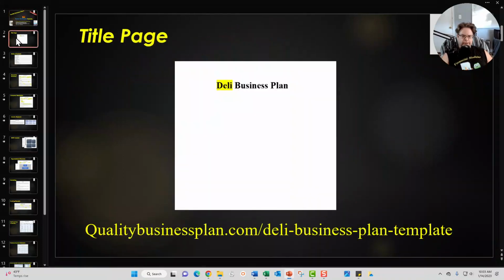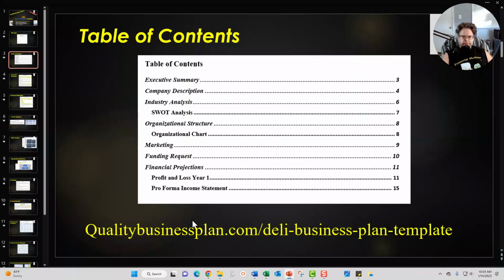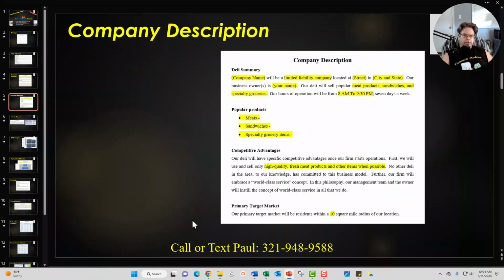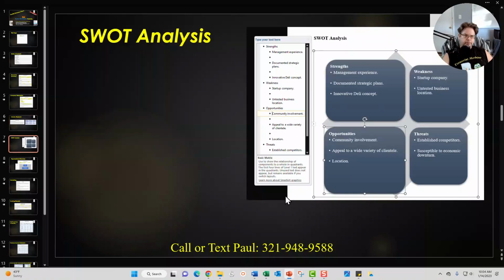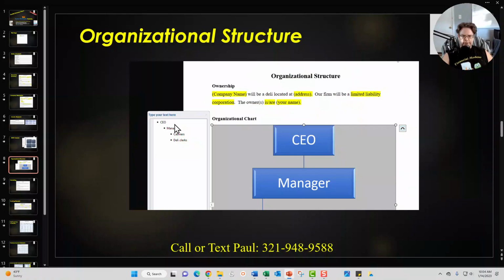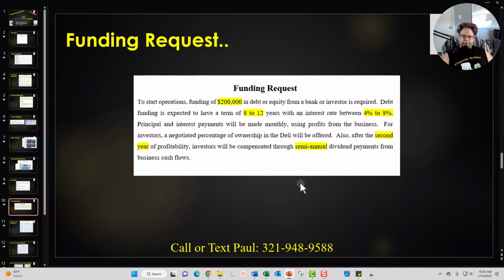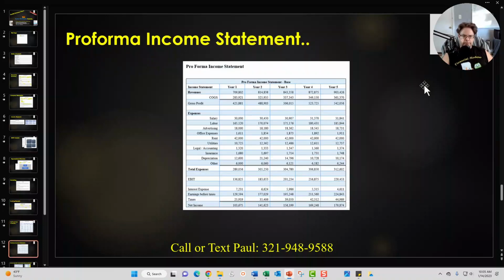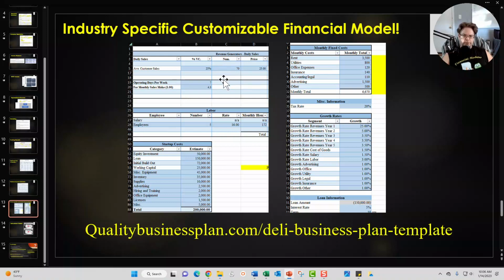Highlights - DELI Business Plan Template in about 4 Minutes by Paul Borosky, MBA.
In “Highlights for our DELI Business Plan Template” by Quality Business Plan’s Paul Borosky, MBA., we cover essential sections in our DELI business plan template and proforma financial projections, which is in an Excel Model.

Struggling with your DELI business plan financial projections?  No worries, I have a template for this too!